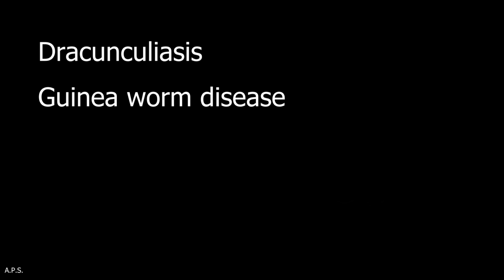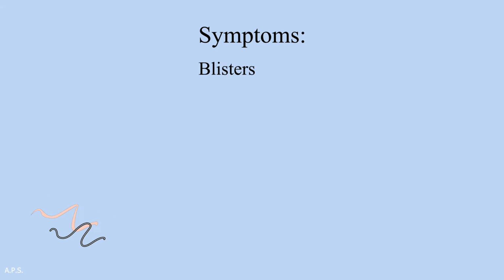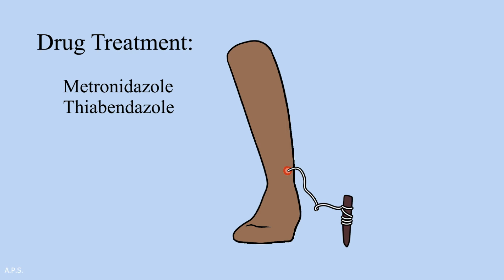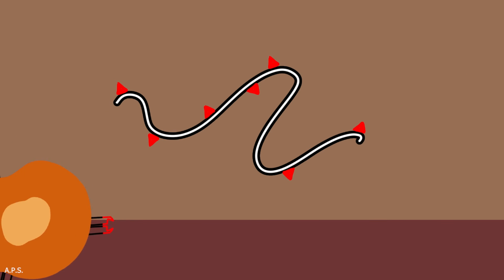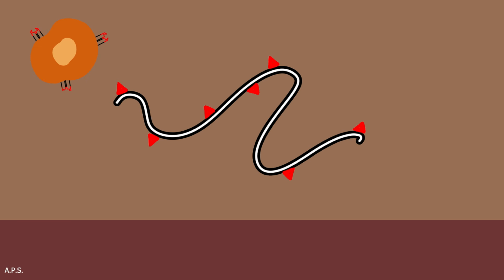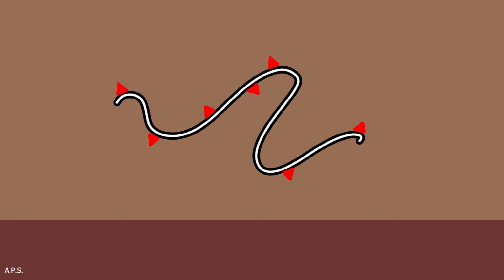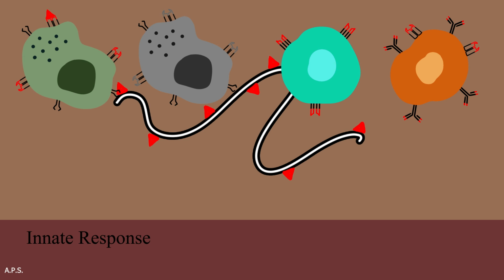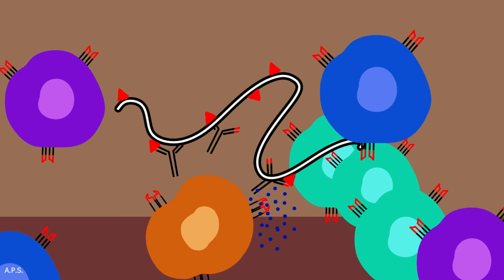Dracunculiasis - The Guinea worm disease | AP Biology Lab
Produced by Angela, Palak, and Susanna (A.P.S)